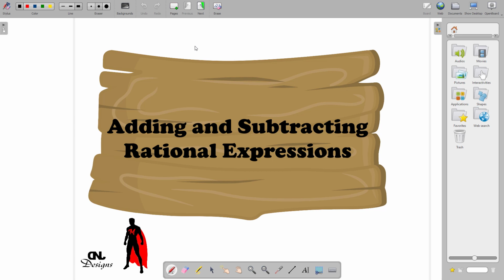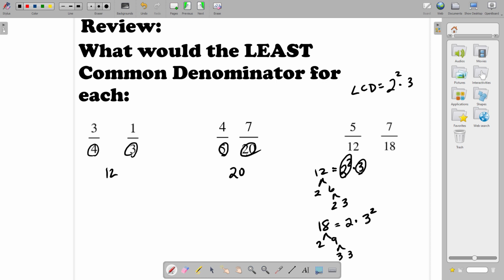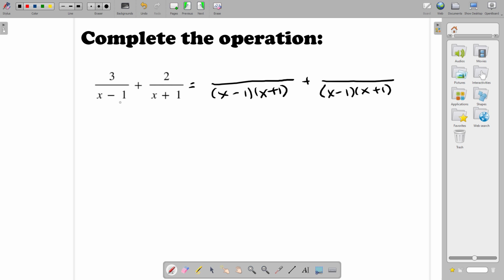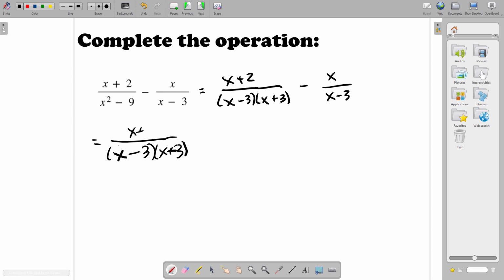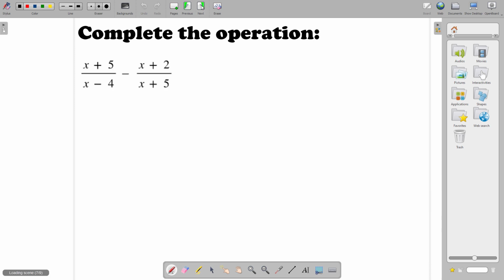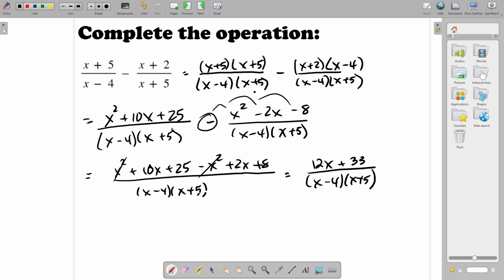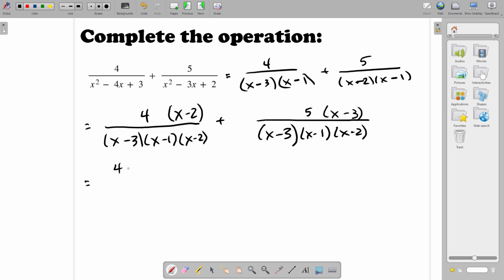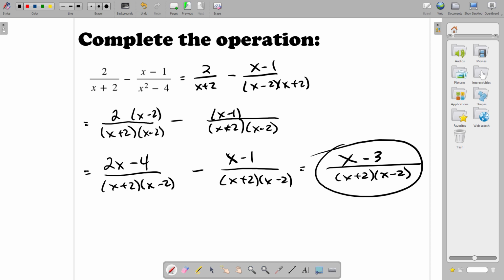Adding and Subtracting Rational Expressions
This video covers adding and subtracting rational expressions.
Common Core Standards:  CCSS.MATH.CONTENT.HSA.APR.D.7